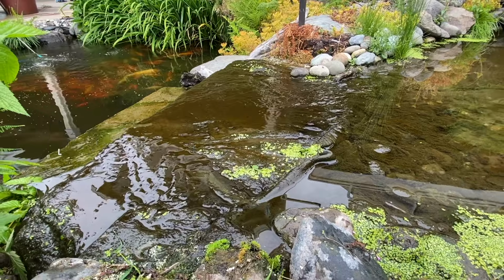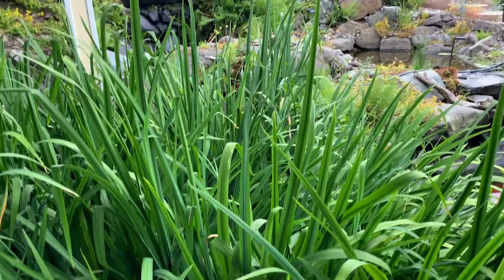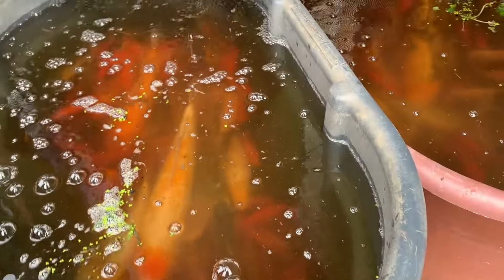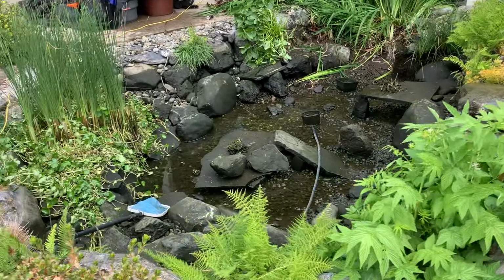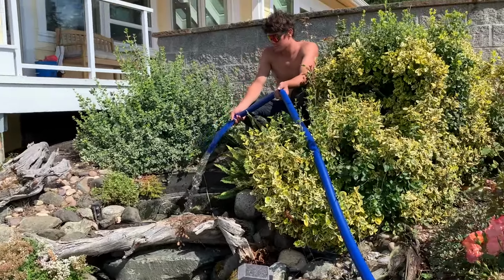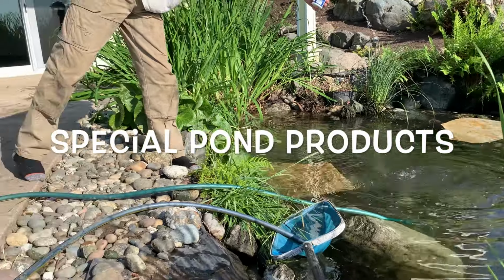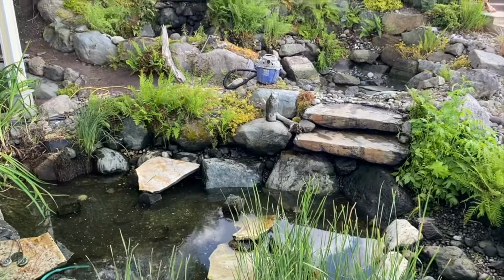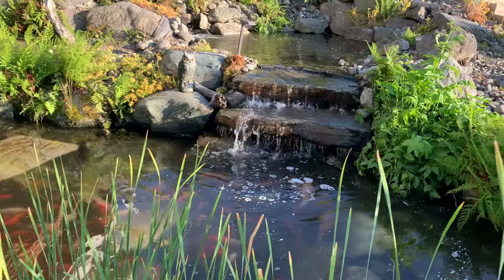How to clean a pond with Koi in it!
This was a huge job at a gorgeous property with a six-level waterfall and pond with 200 Koi in it. The whole system hadn't been cleaned in years, and the water was mucky, yucky and full of algae and overgrown plants, plus the filters were clogged.
We moved all fish, drained out the whole system, pressure washed and polished everything, flushed it all, then filled it all up with clean water. We added water treatments safe for fish and wildlife and added the Koi back in.
Watch from beginning to end and marvel at the transformation!